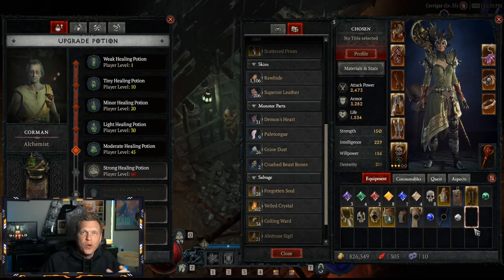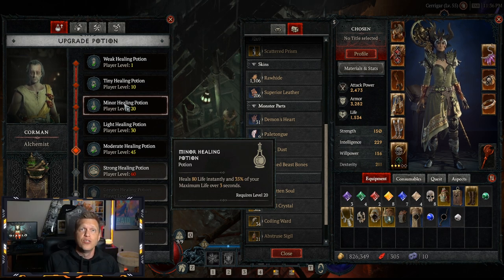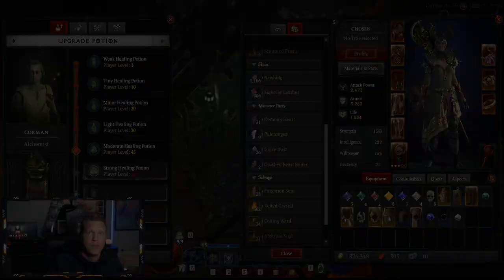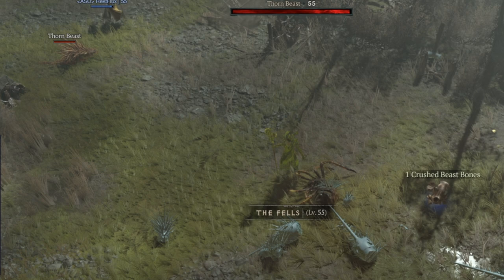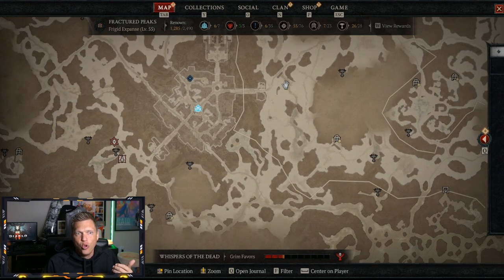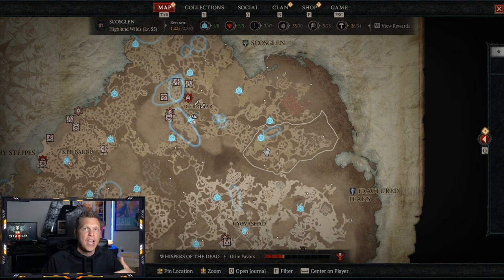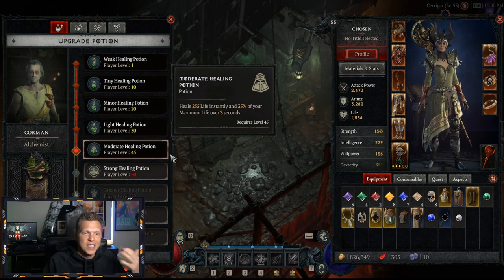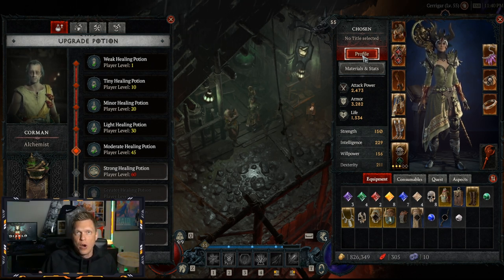This SIMPLE thing will SCREW OVER your progression in Diablo 4!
Diablo 4 video about how to farm Crushed Beast Bones and why it is something all players should focus on while leveling and progressing.

TIMESTAMPS
0:00 Intro
0:59 Why to Farm Crushed Beast Bones
3:55 Final Thoughts